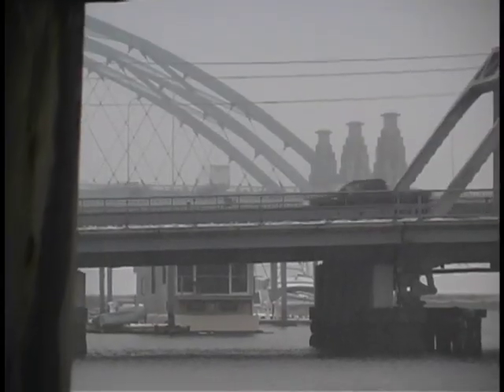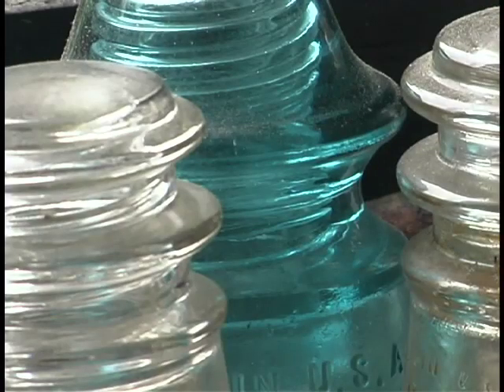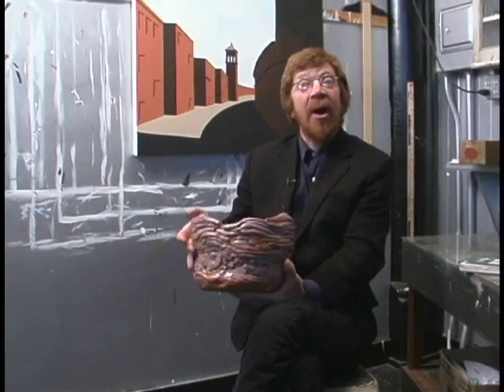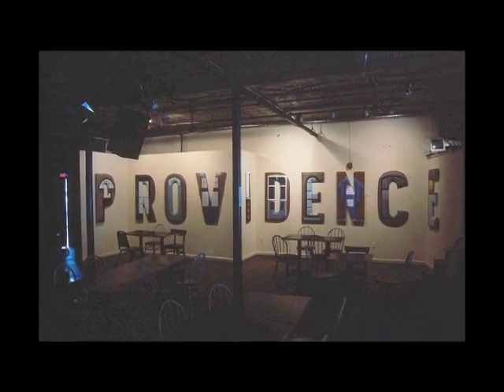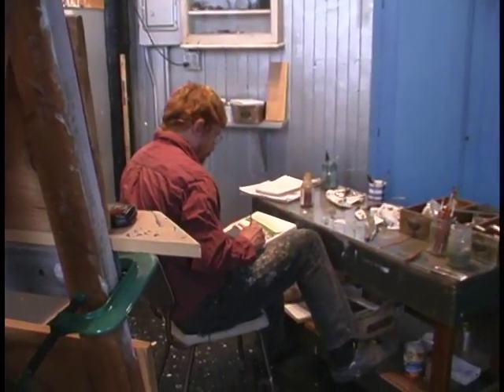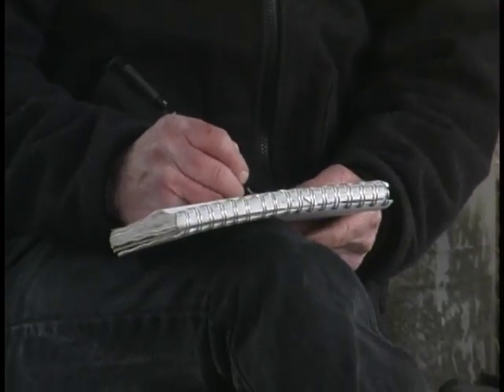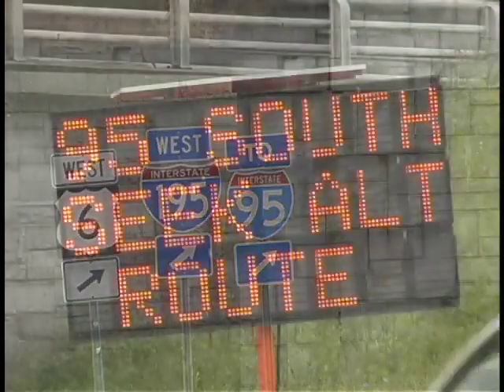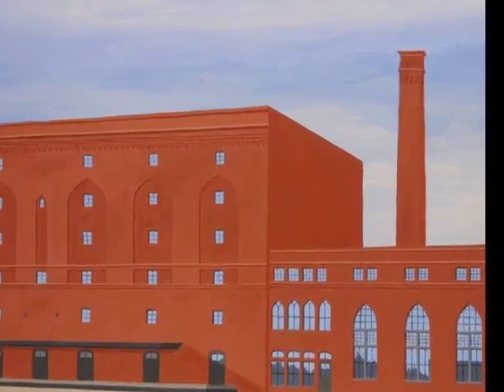Stephen Brownell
Introduced to art in elementary and high school, Stephen Brownell went on to get his degree in the field of botany from the University of Rhode Island. After a series of jobs and time spent traveling, Brownell found steady employment at a government lab in Rhode Island and began turning towards his passion for art making in semi-earnest. Once tended to, his passion for art making only continued to grow.His current series of canvases depicts the mill and factory buildings of a previous century.